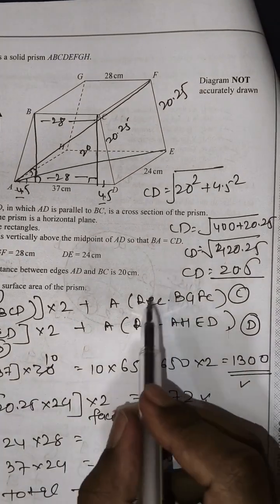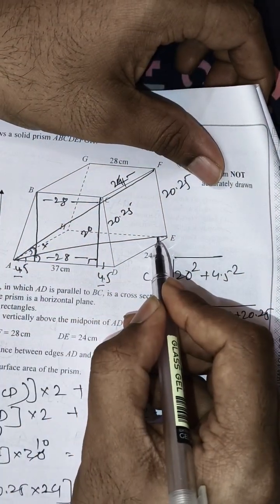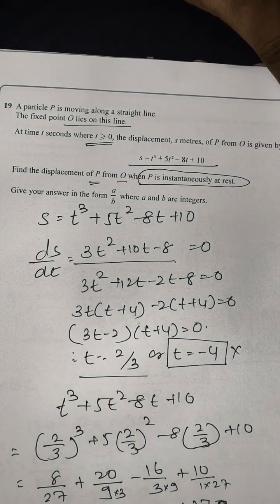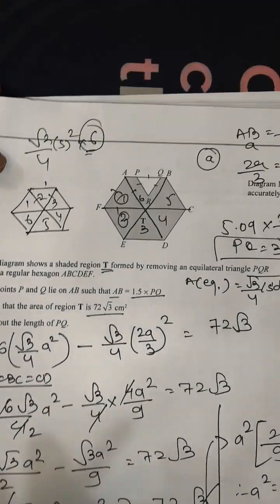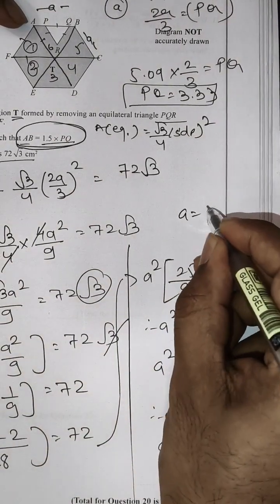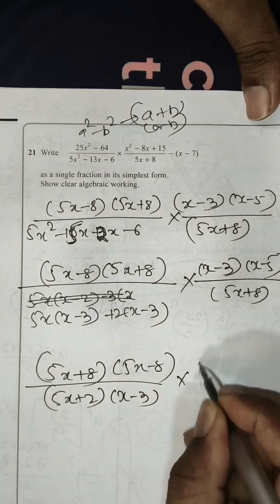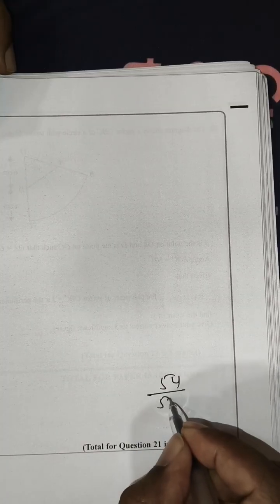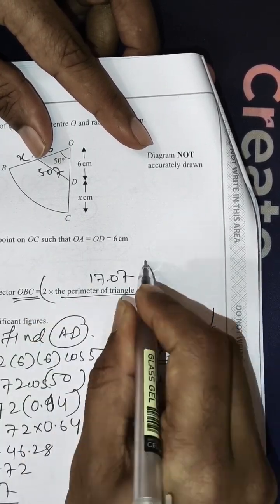IGCSE paper with 3D geometry, Mensuration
Use mobile phone for better visual.